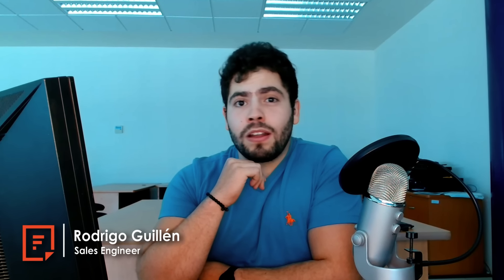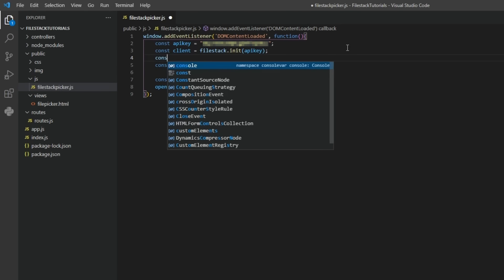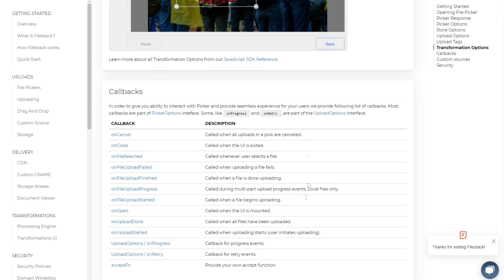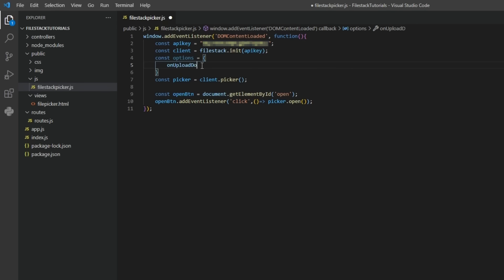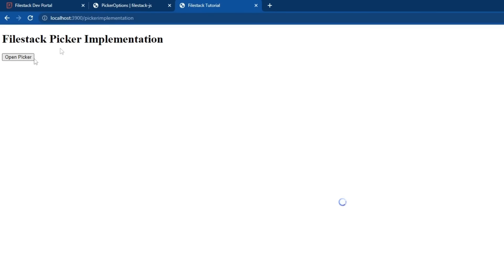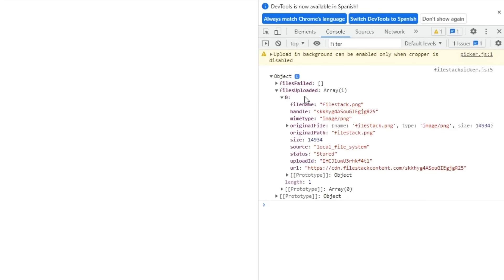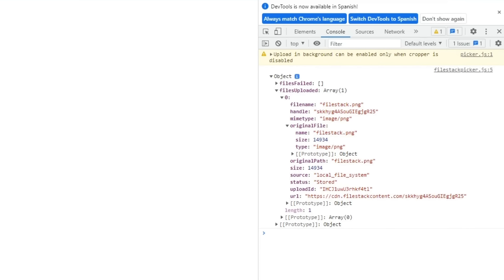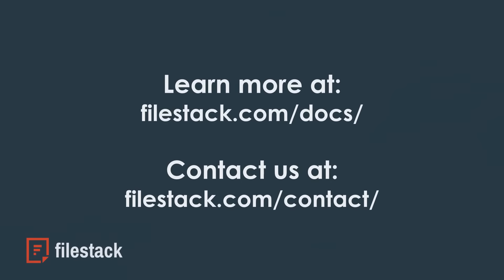Filestack Tutorial Series: Filestack Info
Hello again! In this tutorial, we’ll be building on our base file picker to get metadata from a file. This involves simply calling a function from Filestack’s list of extensive options. With this, an uploaded file’s information will be stored as a JSON object for later use or storage.